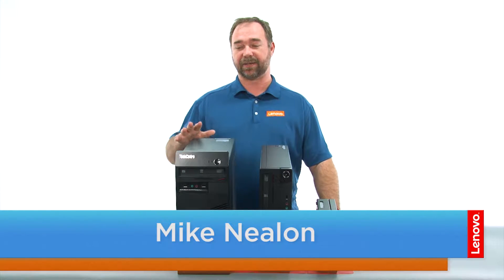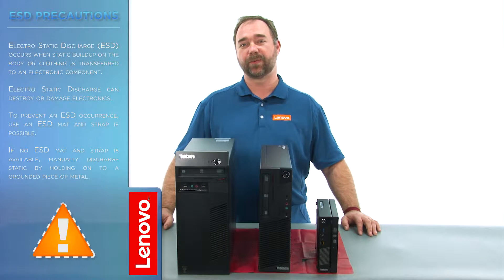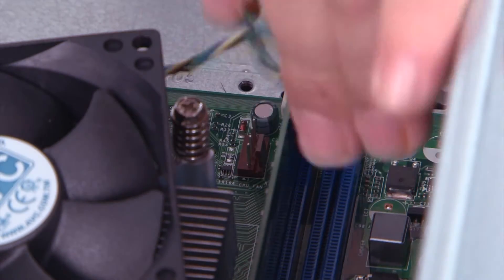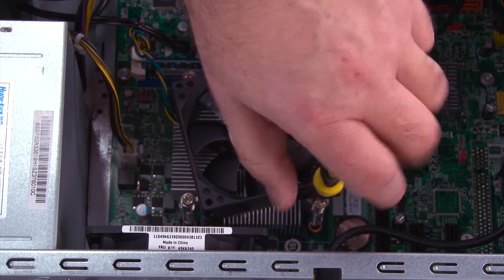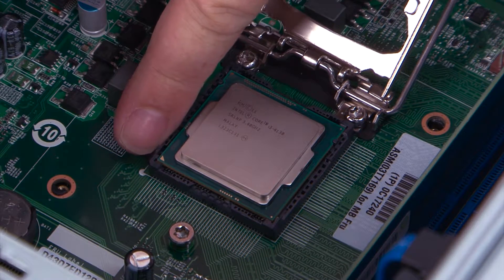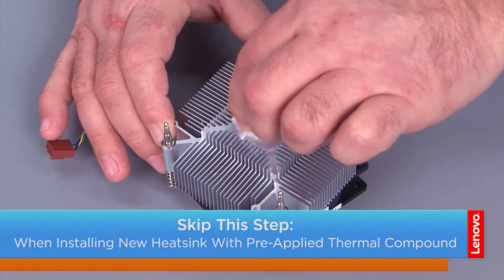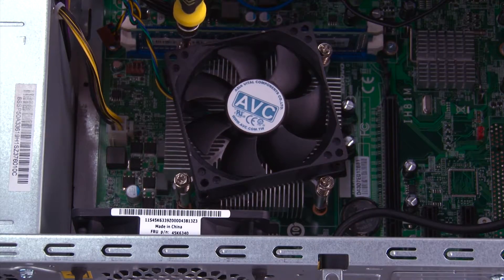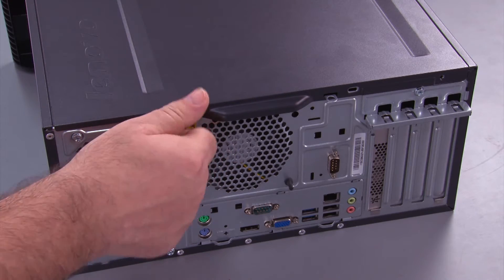ThinkCentre M73 / E73 / M72e Tower Desktop - Microprocessor and Heat Sink Fan Assembly Replacement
This video will illustrate how to replace the Microprocessor and Heat Sink Fan Assembly in your ThinkCentre M73, E73, or M72e Tower Desktop.

Machine Types Applicable:
M73: 10B0, 10B1, 10B2, 10B3, 10HJ, and 10HK
E73: 10AS, 10AV, 10DR, and 10DS
M72e: 0896, 0958, 1112, 2116, 3498, 3593, 3595, 3597, 3617, 3634, 3655, 3662, 3665, and 3675